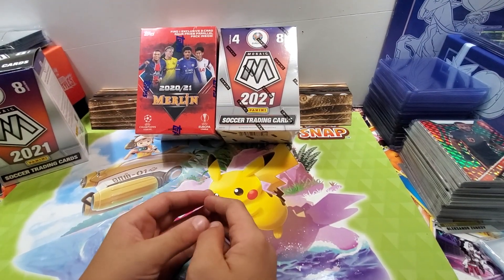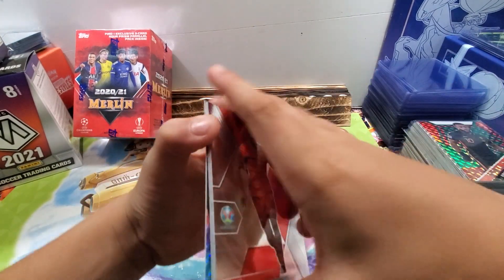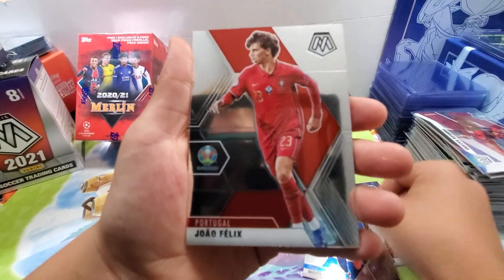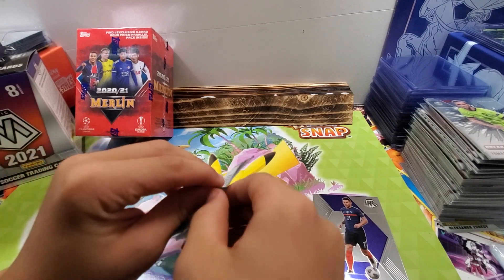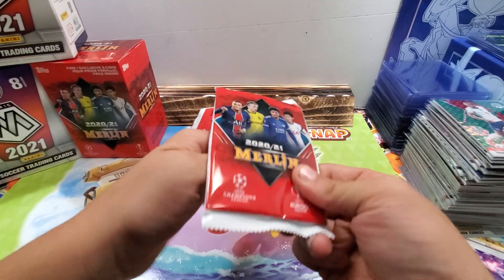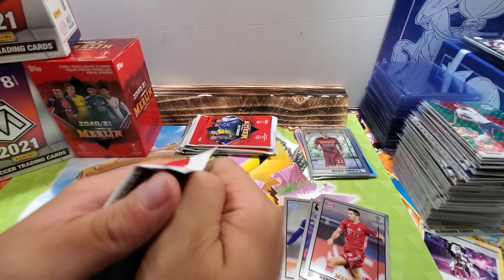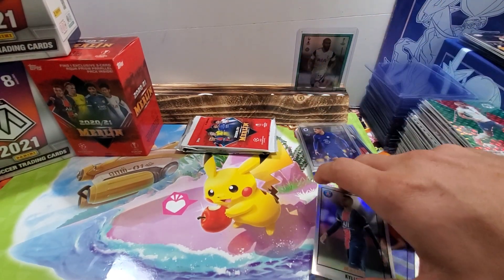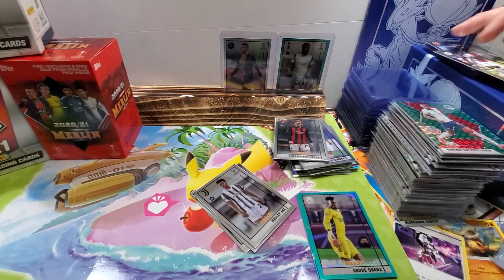Merlin/Mosaic Soccer Blasters